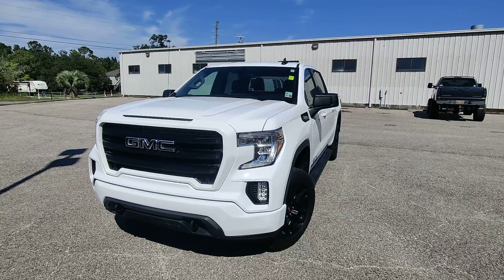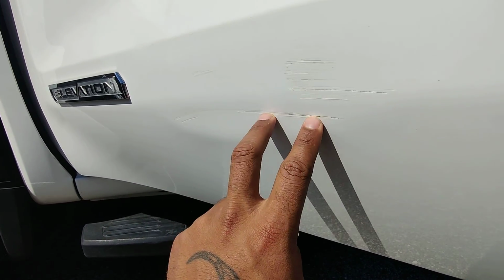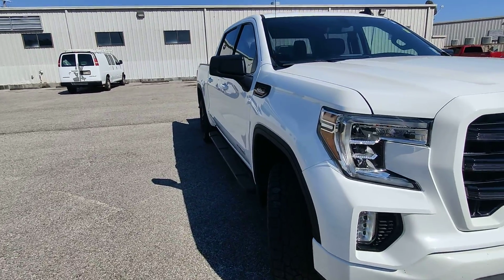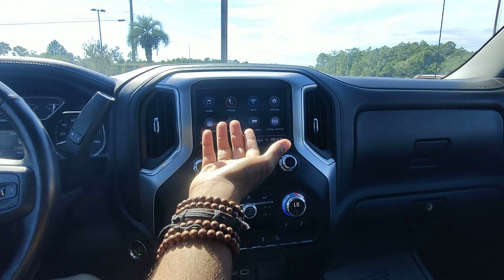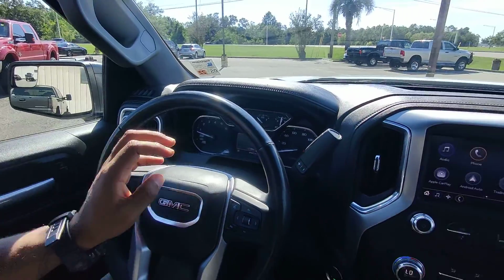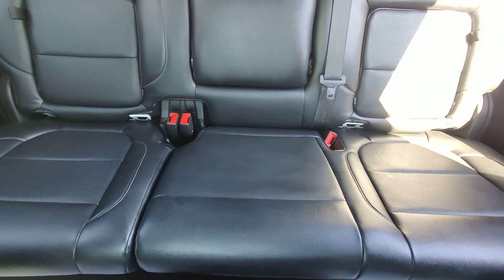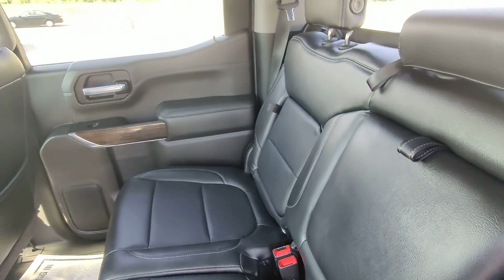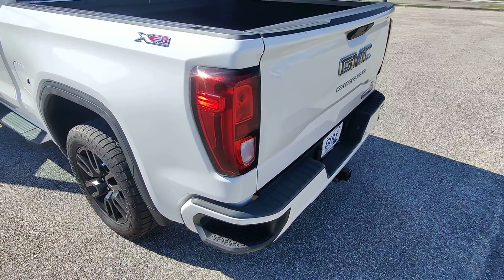2020 GMC Sierra elevation